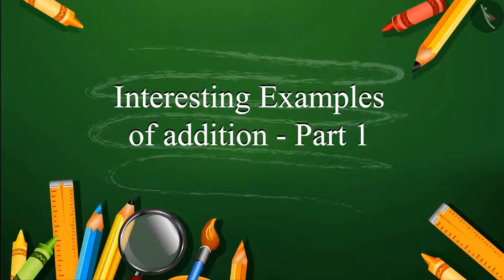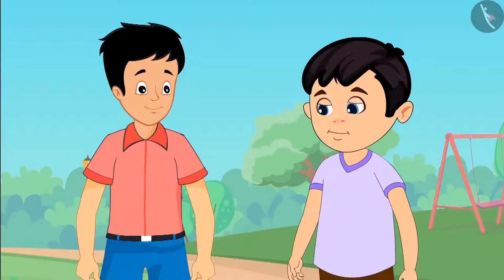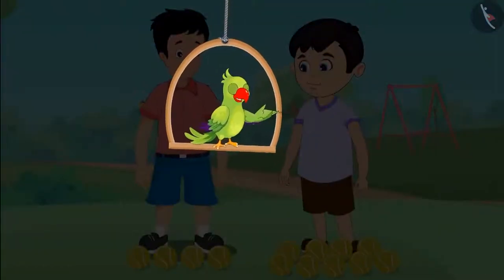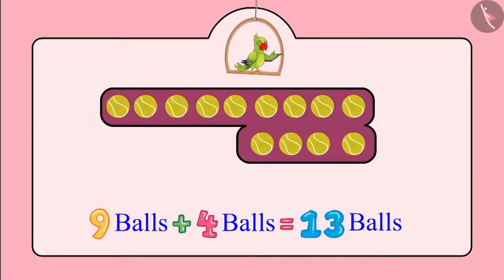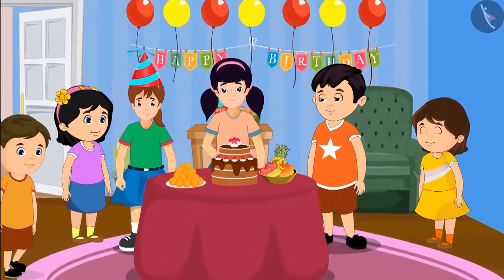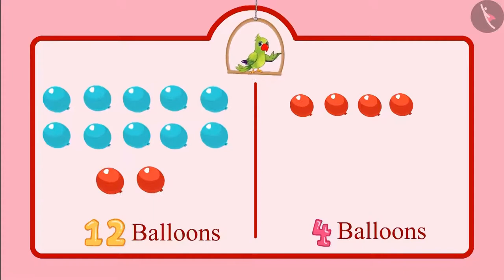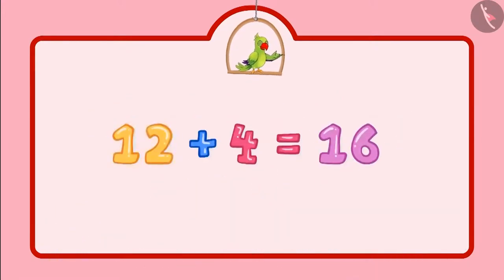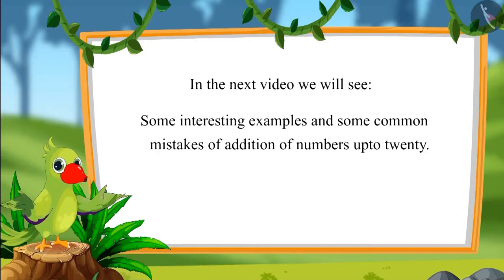Class 1 Maths Chapter 5 'Numbers from ten to twenty' (Part 11) Addition of numbers from 10 to 20